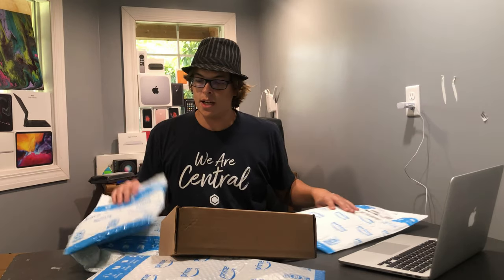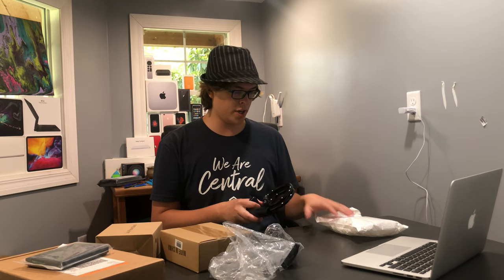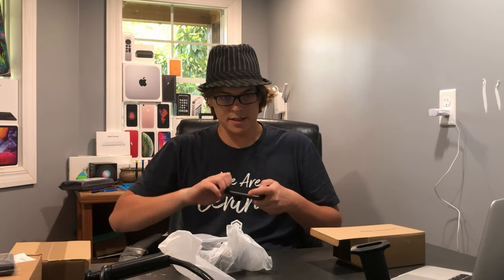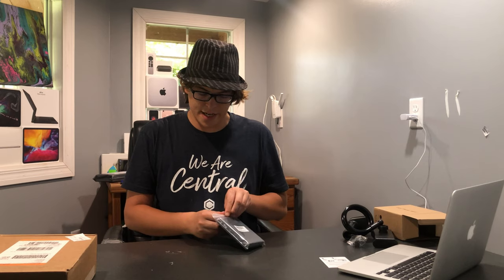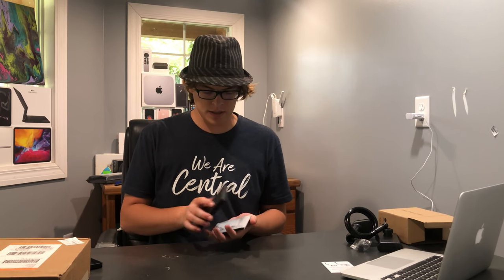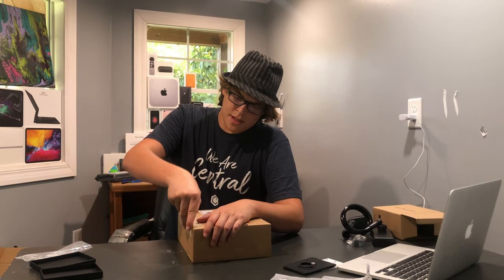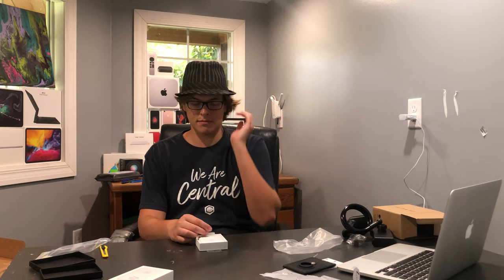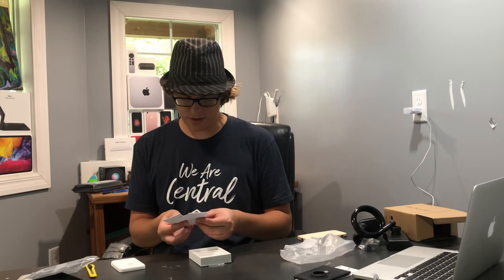Review Apple MagSafe Battery Pack, AirTag Wallet, and Tablet Stands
I got a lot of packages including Apple's new MagSafe Battery Pack for the iPhone 12 and newer phones, a wallet that can hold an AirTag and Tablet Stands that can attach to a bed frame or desk.